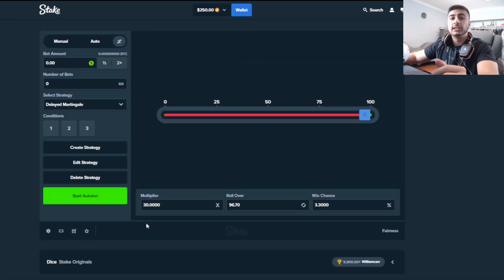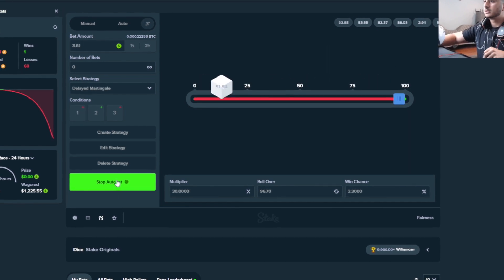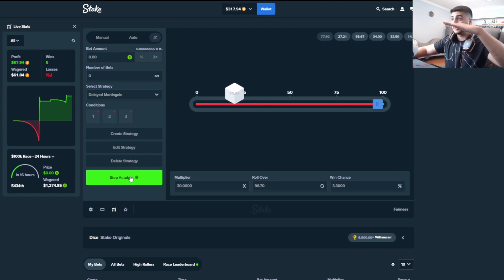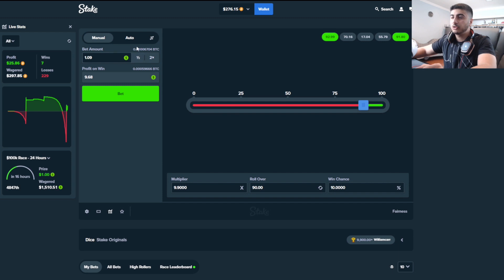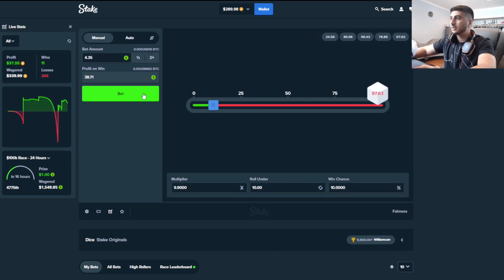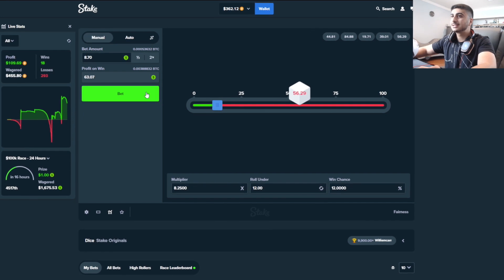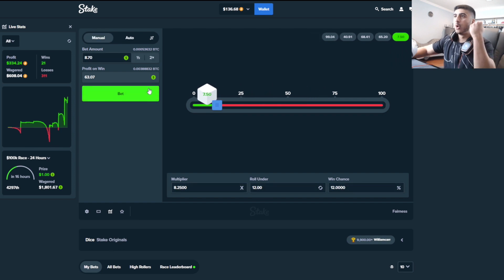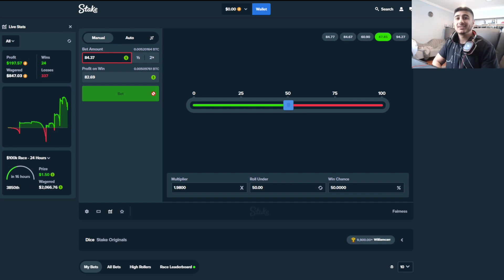My CRAZIEST Dice Video Ever! (Stake)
Signup using code 'thegambler1999' to receive a free $7 reload + VIP benefits!